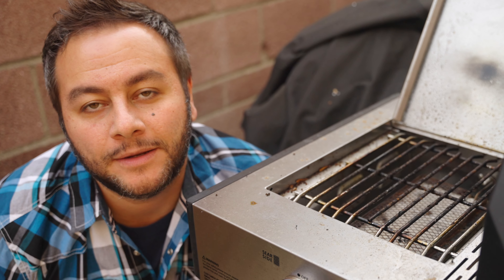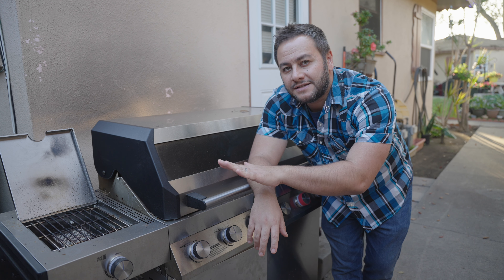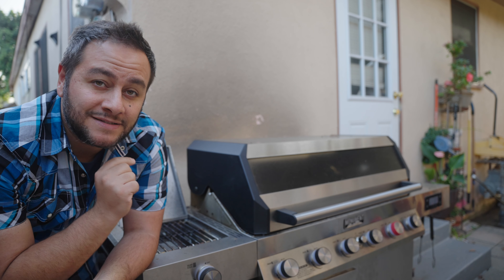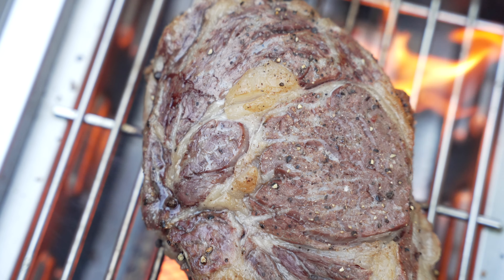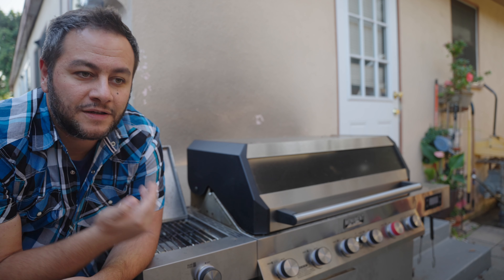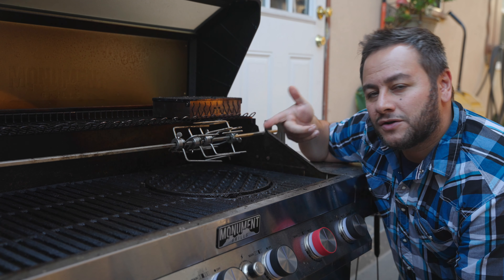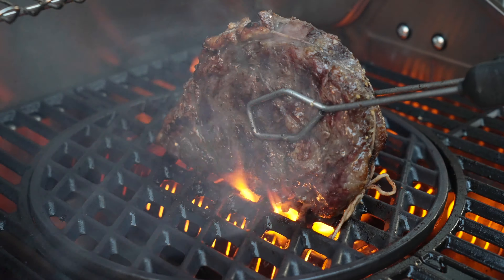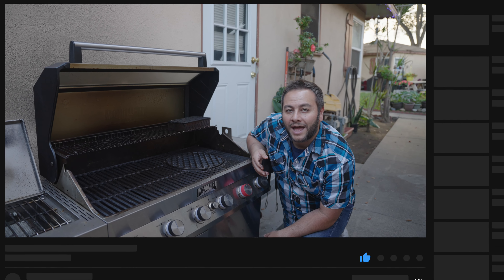Propane Sear Burners Don't Always Give Good Results, Here's What I Learned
Gas BBQ Grills are marketing side sear burners. The burners have an inferred ceramic designed to give you a great sear and crust on your food. They don't always give the best results and sometimes give this off chemical taste in your food similar to a blow torch and sous vide. In this video, I want to share what learned about these propane gas grill side sear zones and how to use them correctly to avoid mistakes and ruin your food.

//Like my sound? Try them out with this link!